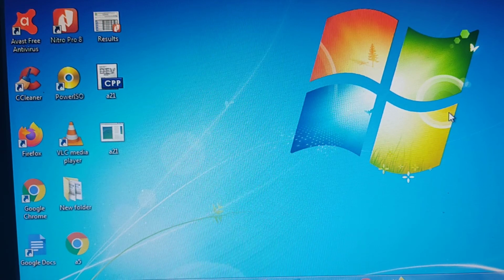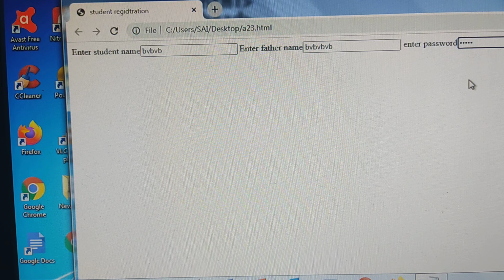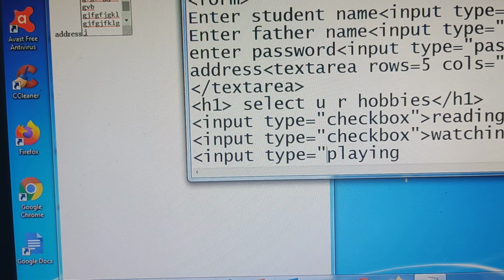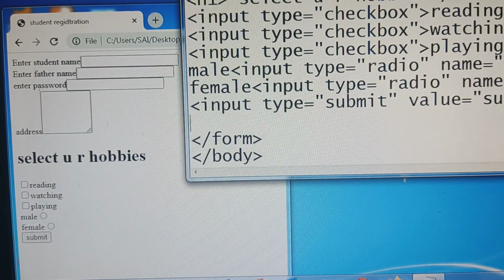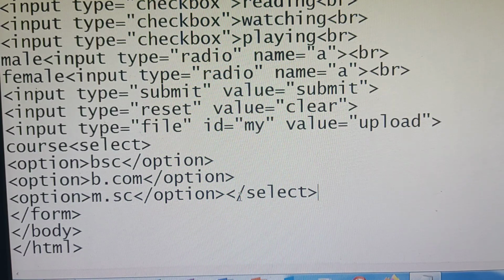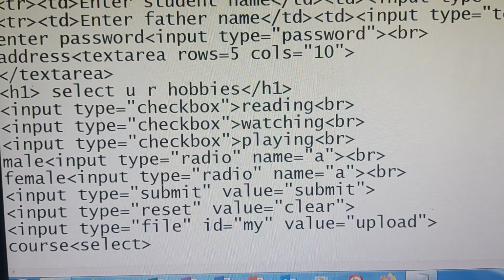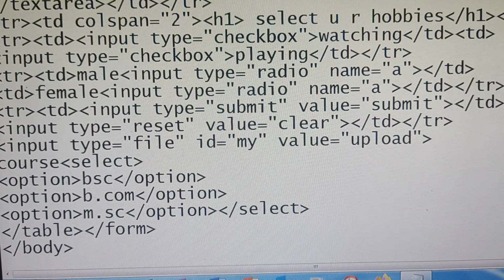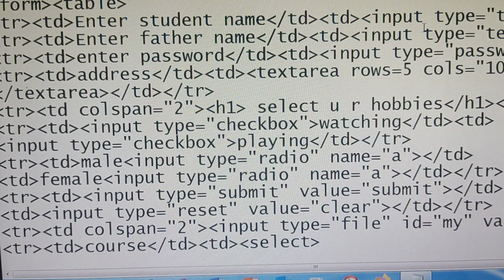wt lecture- 23 forms practical